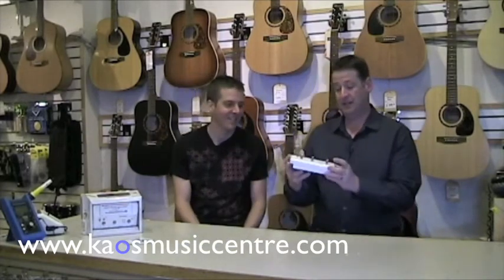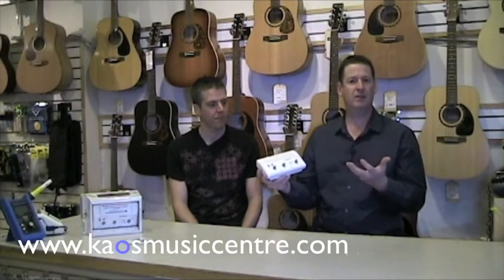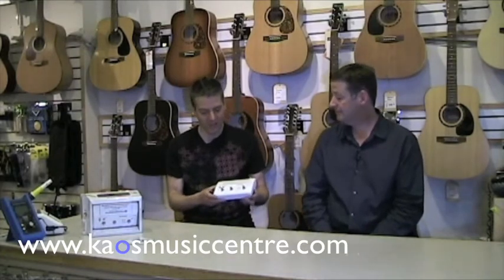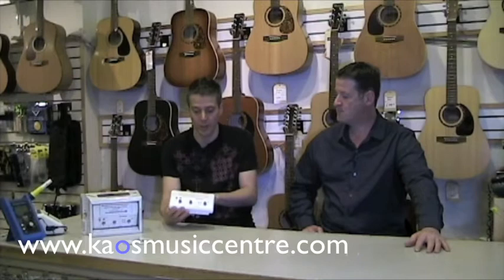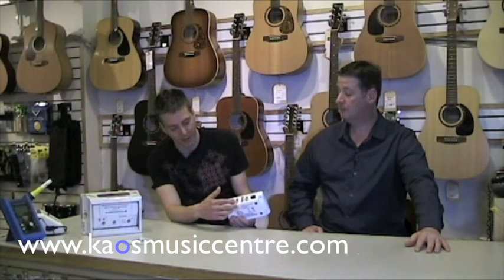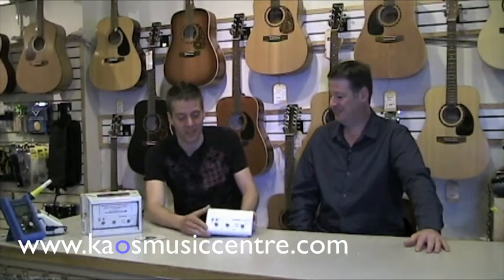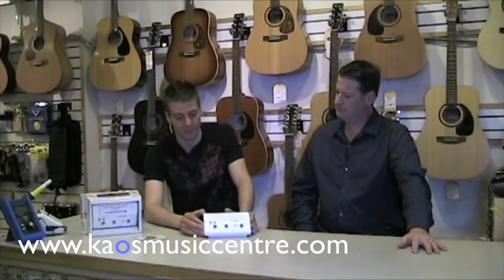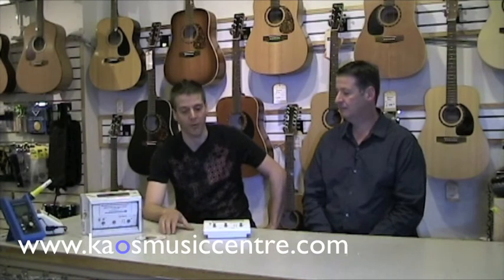The KAOS Gear Review - Yamaha Audiogram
Kaos Music sales guys Bill Bates and Jay Stradiotto run you through the basic functions and benefits of Yamaha's Audiogram Audio interfaces.